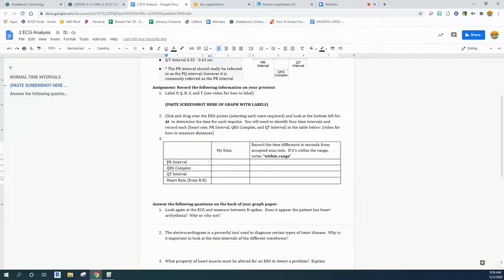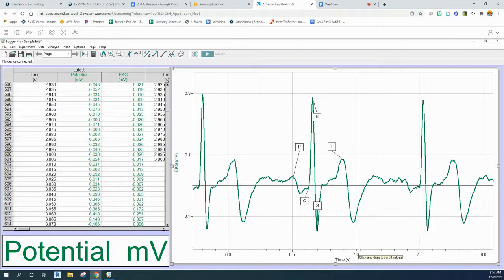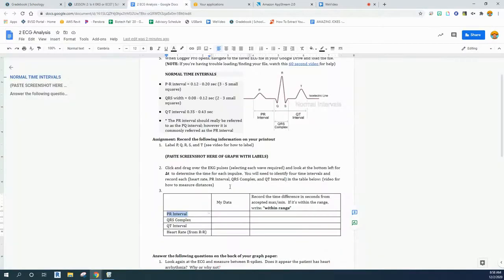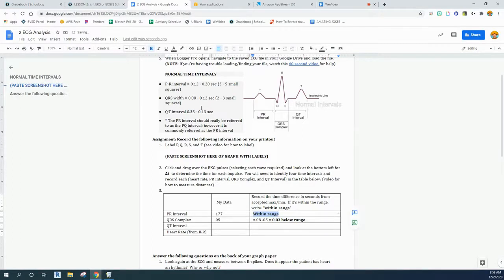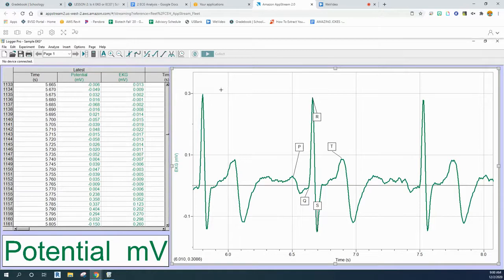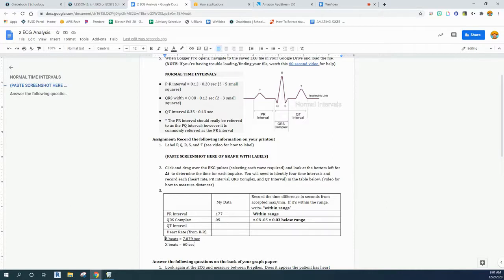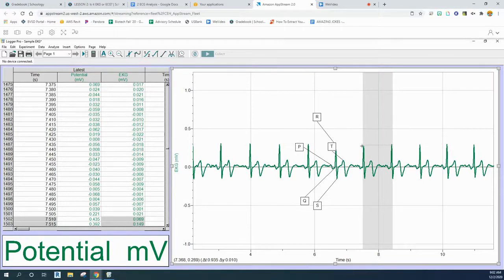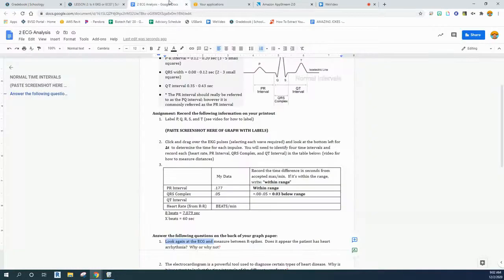Measuring EKG Intervals